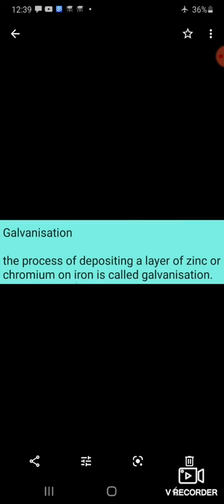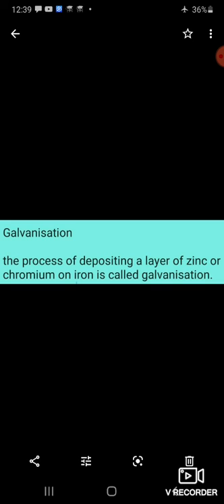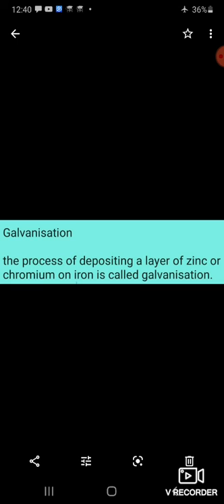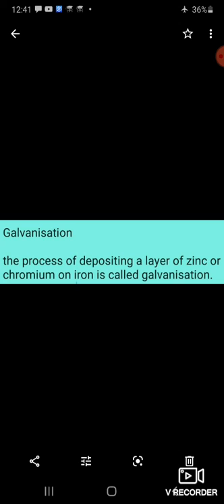chapter 6 Physical and chemical changes part 2 NCERT textbook explaination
chapter 6
Physical and chemical changes
part 2
NCERT textbook
explaination
for teachers
for students
easy to learn
easy use
English to English